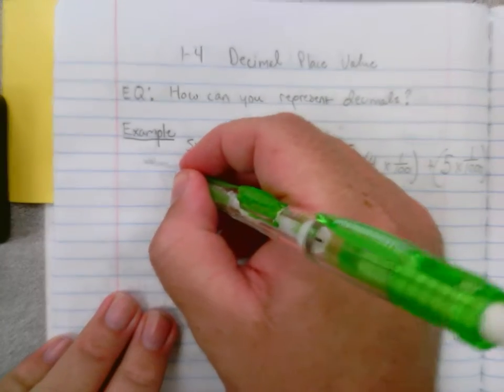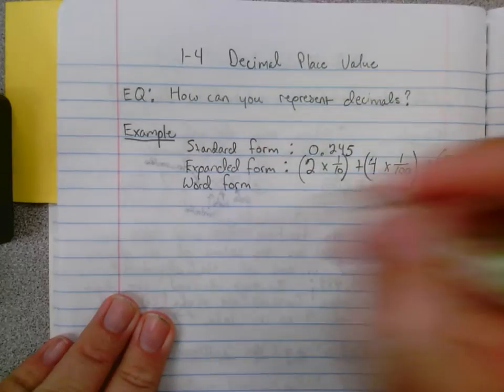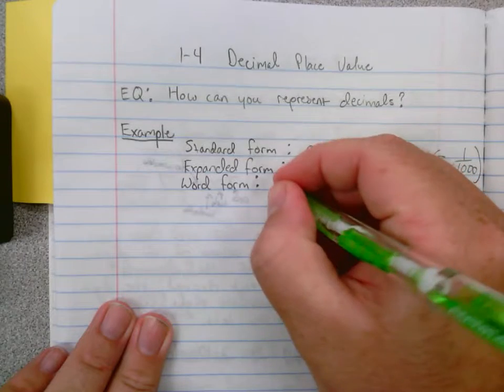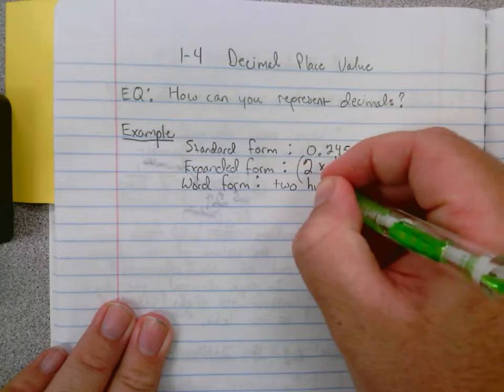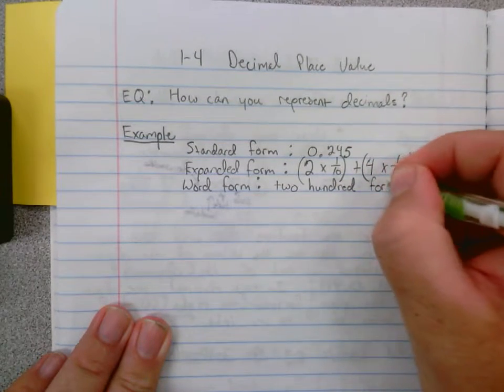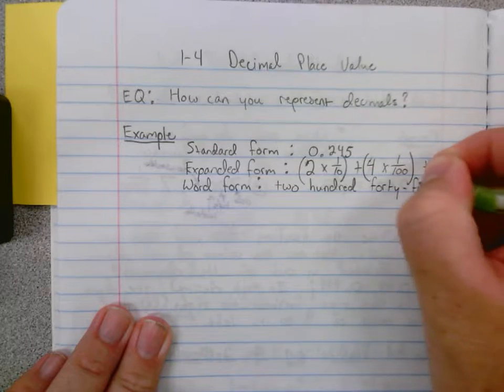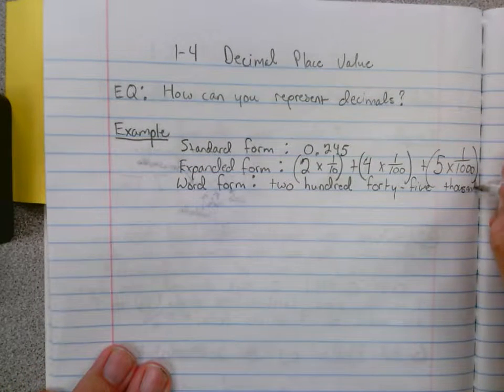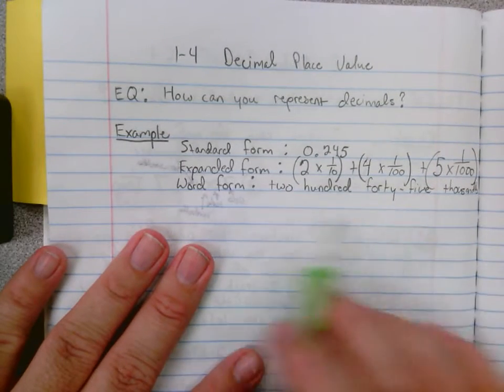1 4 Decimal Place Value